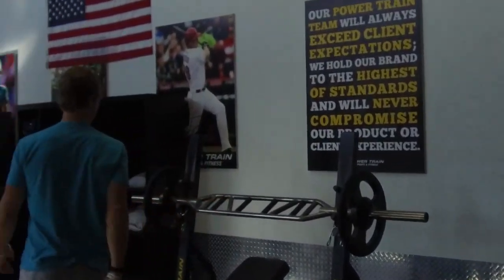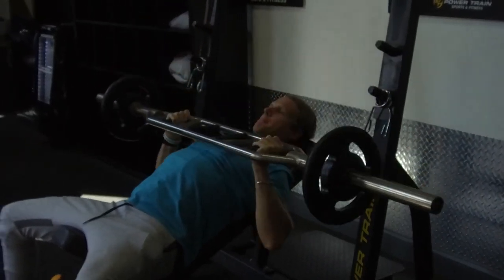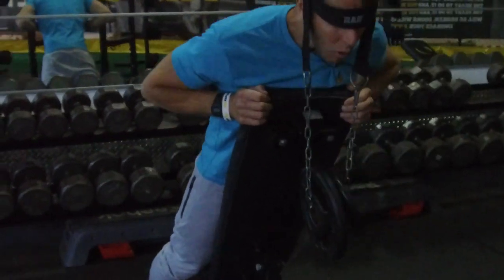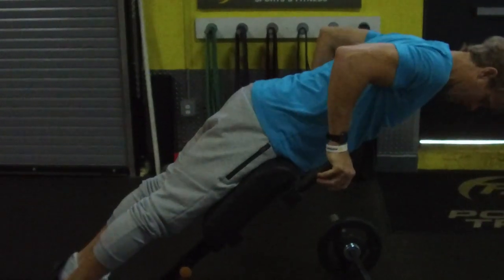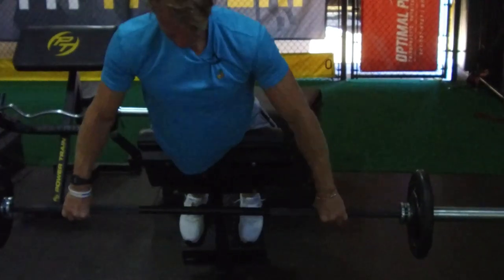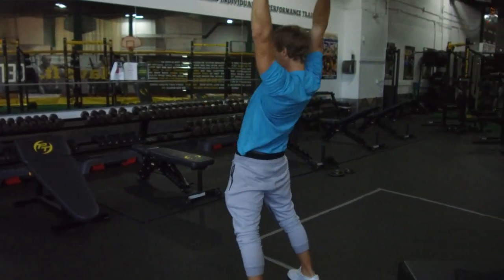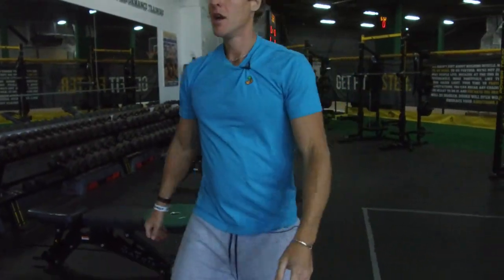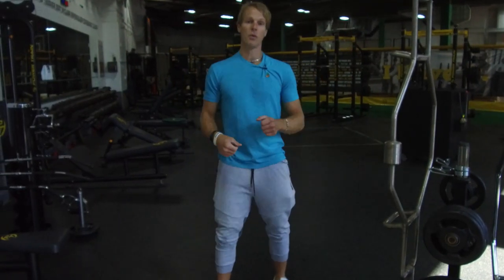The PERFECT Post Practice Lift for Lacrosse Players (Sets and Reps Included)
A Perfect Post Practice Lift for Lacrosse Players

**SUPERSET**
INCLINE FOOTBALL BAR CHEST PRESS
3 X 10,10,8
NECK HARNESS
3 X 15,15,15
45 DEGREE DBL EXTENSIONS
3 x 10,10,10
OVERHEAD PLATE ROTATIONS
3 x 10,10,10 (EACH WAY)
NARROW GRIP PULL DOWN w/ 1/4 @ BOTTOM
 3 x 12,12,12